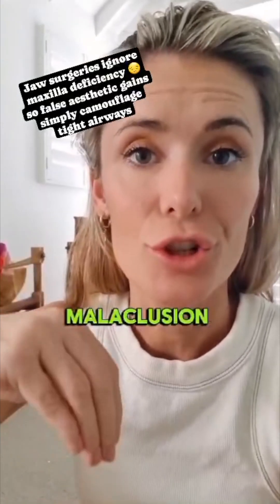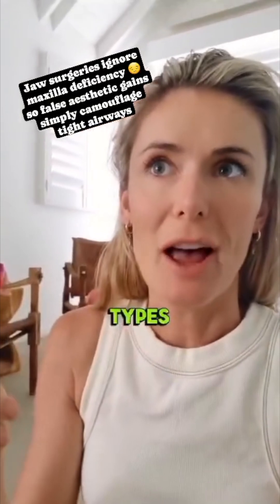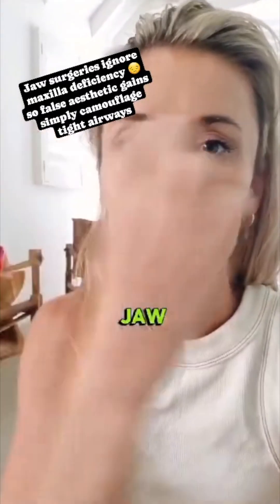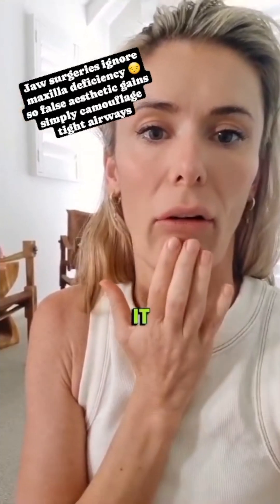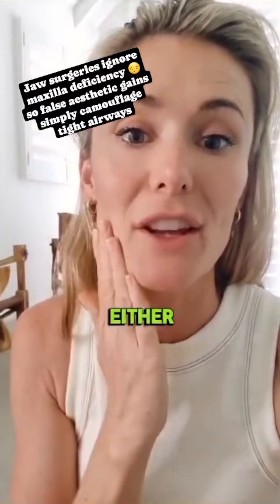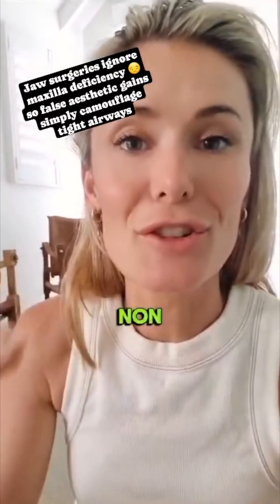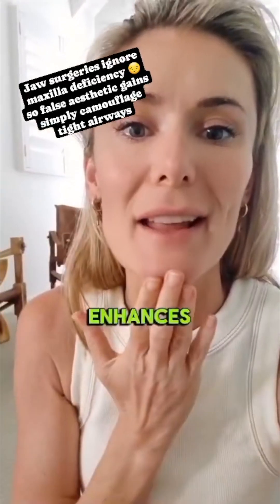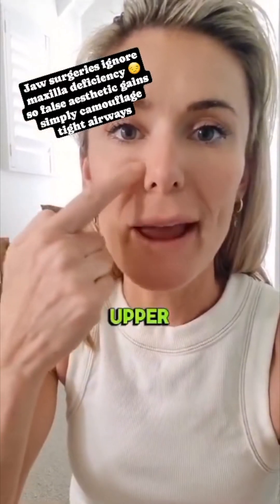The Power of Non-Surgical Palate Expansion Therapy 🌟😊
Palate expansion therapy is a successful non surgical treatment for Adults + children, aimed at encouraging the top jaw (maxilla) to grow to full size!Jaw Surgeries that augment the lower Jaw (mandible) ignore serious airway problems!! 😭🙈You see it is never the bottom jaw that is the problem, even though it appears to be. The true issue is a top jaw that's diminished in size; creating occlusion issues for the bottom jaw (struggling to align with the small top jaw).
Please never augment your lower chin. The mandible improves its shape when the top jaw develops forward and broad!! 😮We have widespread maxilla deficiency in first world nations due to modern lifestyle factors😮
Please seek aesthetic + health gains via maxilla development (non surgical oral appliance therapy) via the following specialists:
FUNCTION ORTHODONTIST
FULL FACE ORTHODONTIST
FORWARD-ONTIST
NEUROMUSCULAR DENTIST
MYOFUNCTIONAL ORTHODONTIST
EPIGENETIC ORTHODONTIST